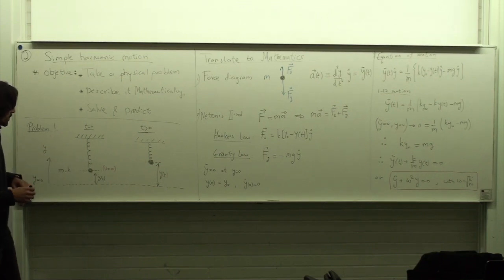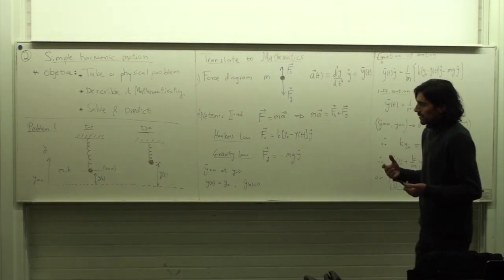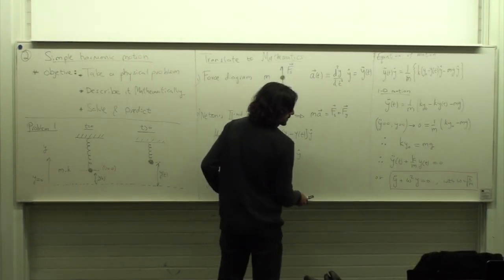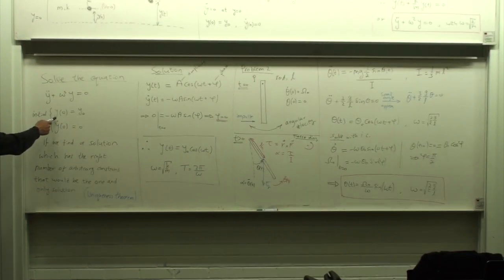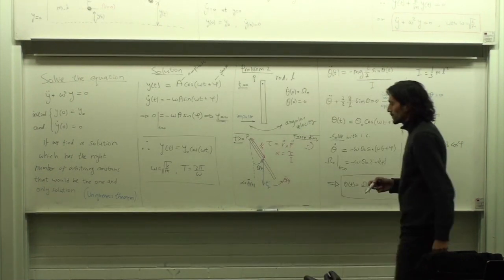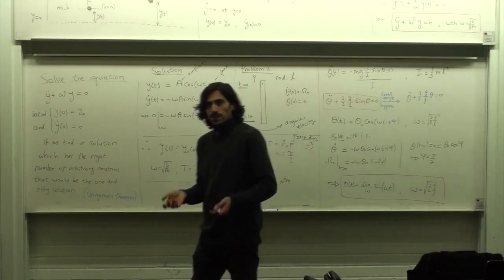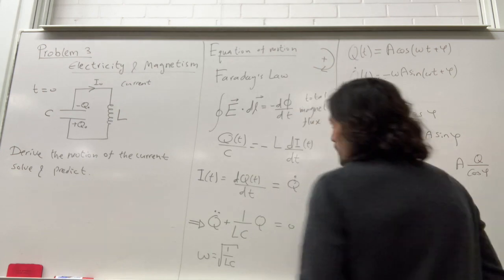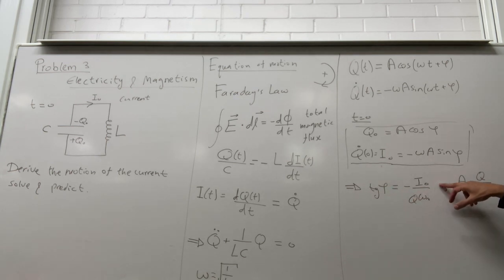Problem solving 2